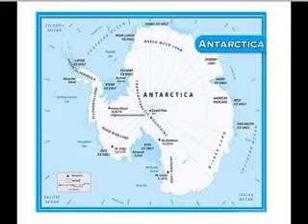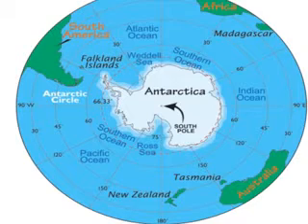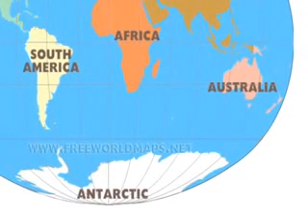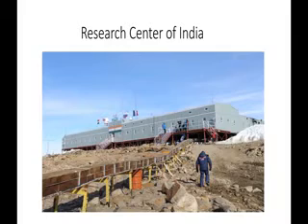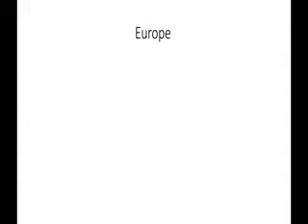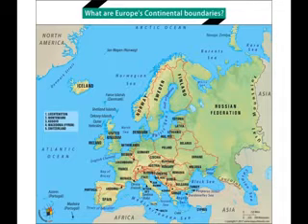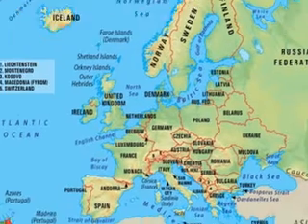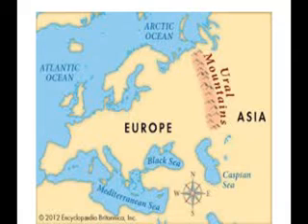5 th social sciences Part 6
Antartica and Euorpe  continent